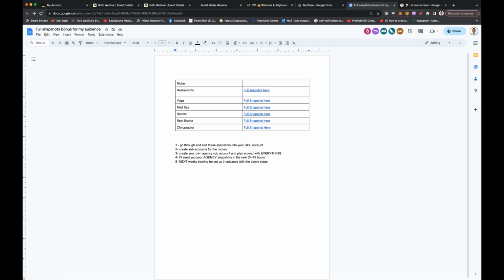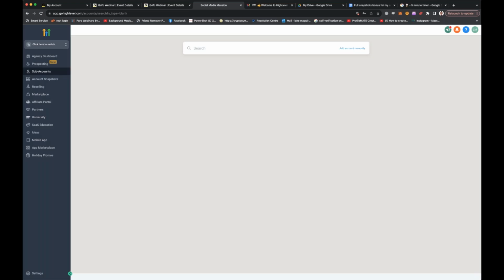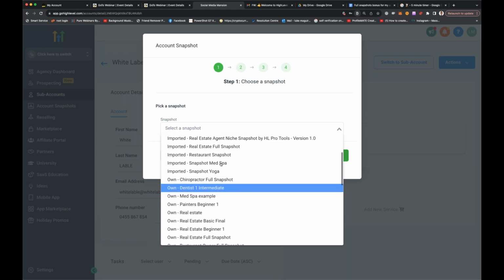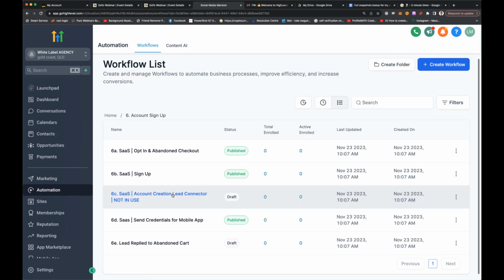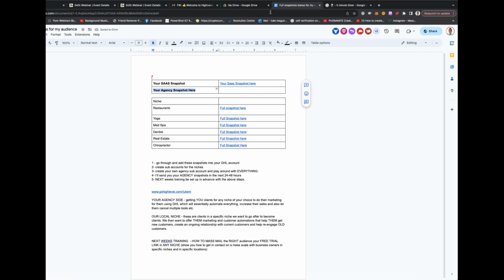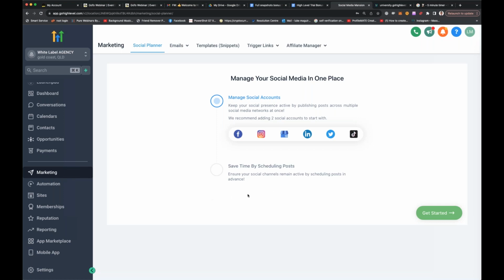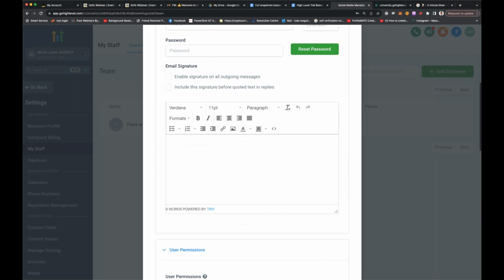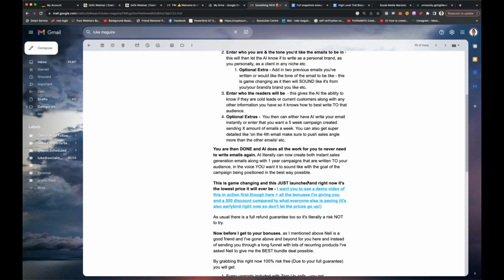Gp High Level VIP Training 8 - Your done 4 you Agency Snapshot + SAAS snapshot 10k+ in value Bonus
Hey team! Here in this training I go over giving you both your SAAS snapshot and your Agency Snapshots which essentially gives you a full done 4 you full marketing agency (From your websites, to sales funnels, calanders, opt in pages, email campaigns, workflows, EVERYTHING done, pre-written and ready for your 1 click install).

Again you can get your free 30 day trial and if you are a member through me you can get the link to not just these snapshots but all the niche snapshots too by checking your emails from me!

Let's go team!